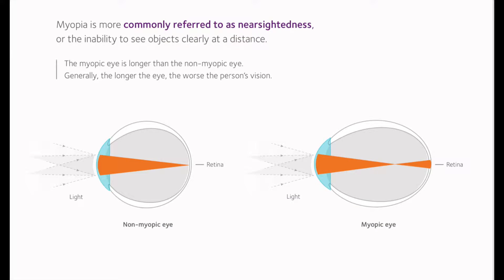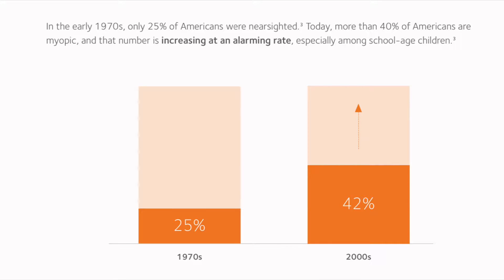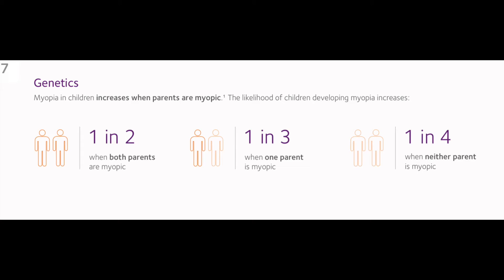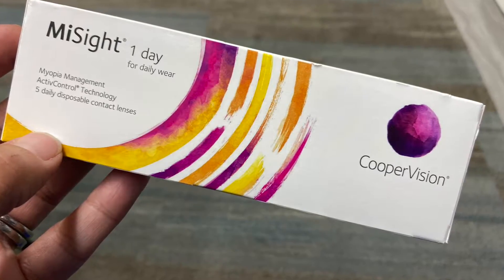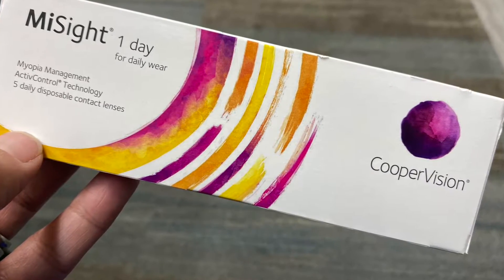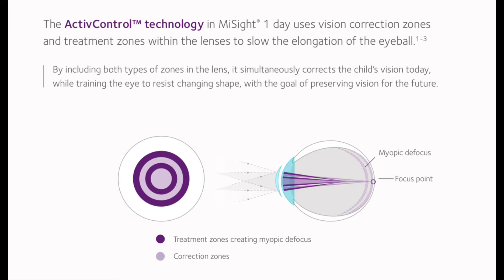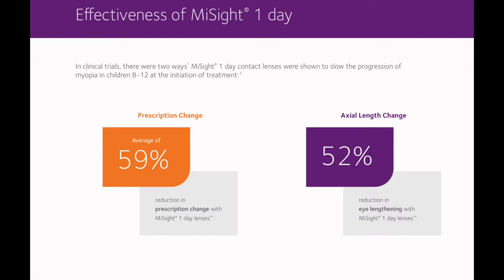Myopia/Nearsightedness Control For Kids: MiSight soft Contact lens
We are introducing the new FDA approved, soft daily disposable contact lens that helps slow progression of myopia in children.  Myopia or nearsightedness has become an epidemic and finally there is a soft daily disposable lens that can hep slow the progression in our kids.

Resources:
A 3-year Randomized Clinical Trial: